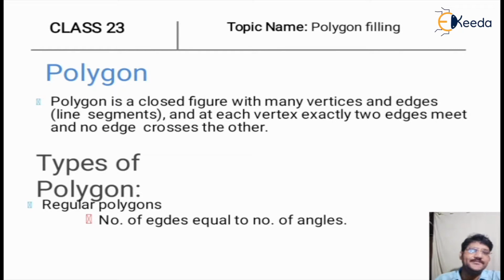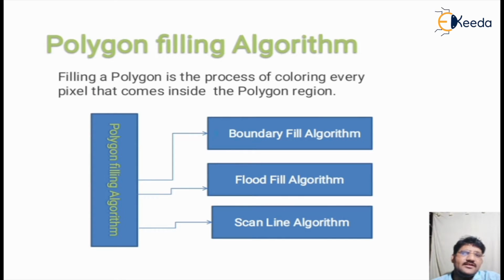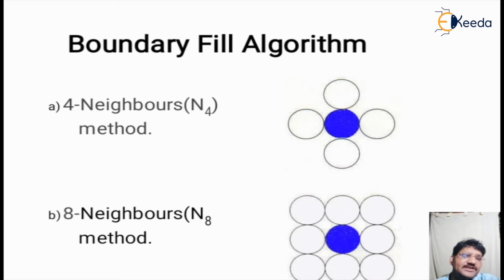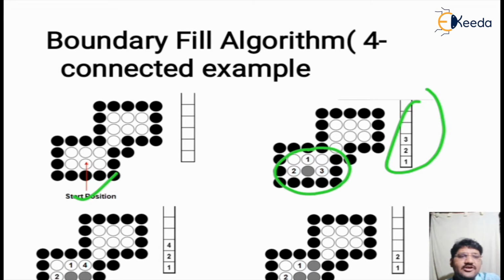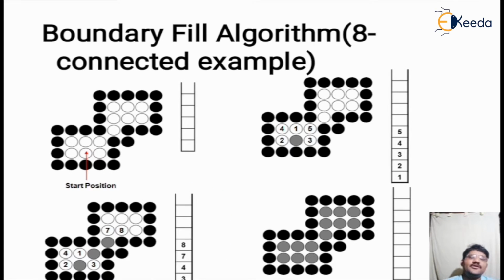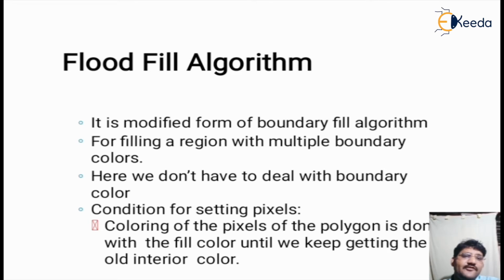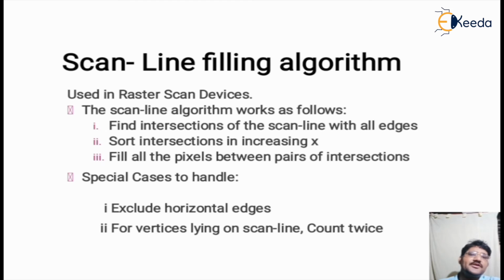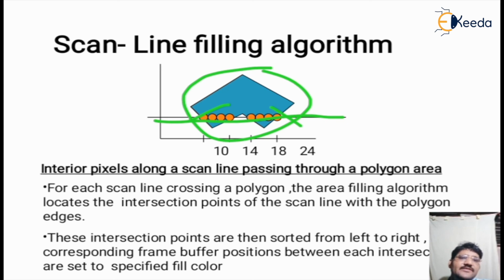polygon filling - Area Filling, Transformations - Computer Graphics and Virtual Reality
Subject - Computer Graphics and Virtual Reality

Video Name -polygon filling

Chapter -  Area Filling,Transformations (2D and 3D)

Happy Learning